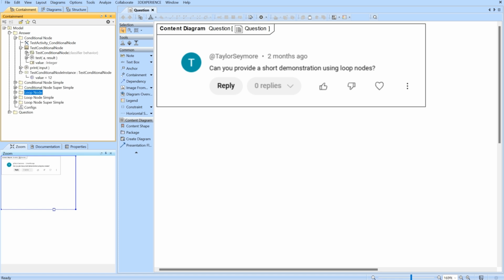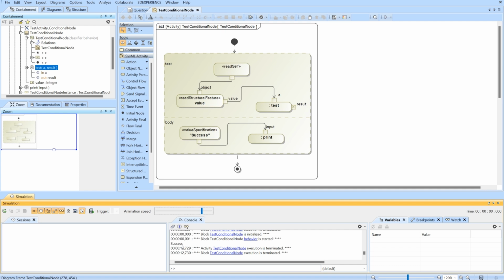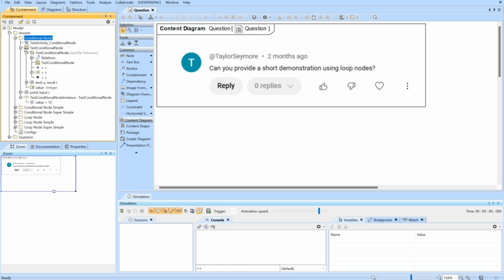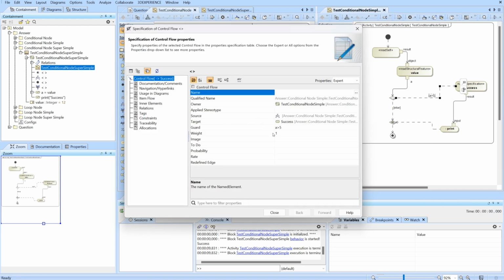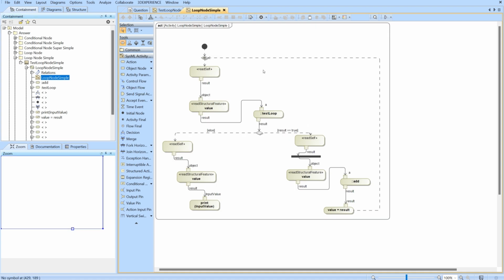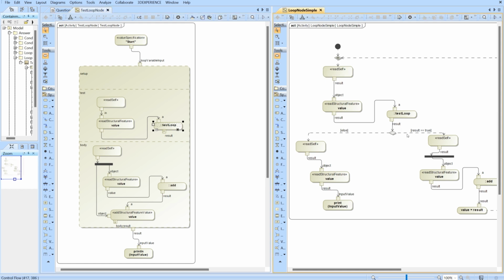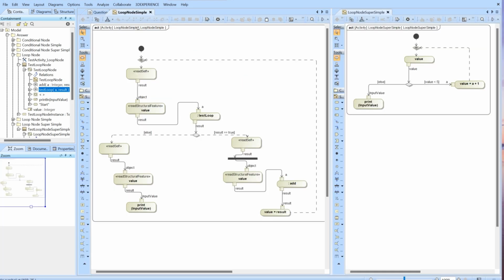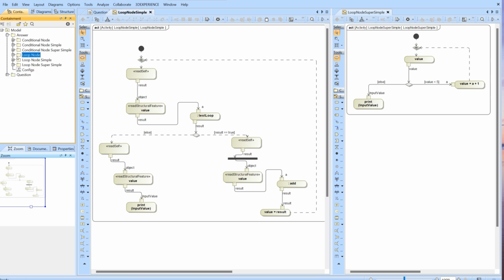Conditional and Loop Nodes in SysML – Subscriber Question | Cameo Systems Modeler Tutorial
In this video, we dive into Conditional Nodes and Loop Nodes in SysML, answering a subscriber question about how to Loop Nodes within Cameo Systems Modeler.

You'll learn:
- How to configure Conditional Nodes with decision logic
- How to set up Loop Nodes, including setup, test, and body sections
- How simulation behaves with these nodes and what to expect when testing logic
- Alternative and easier methods to model this logic

0:00 Subscriber Question Intro
0:23 Conditional Node
2:48 Loop Node
4:43 Conditional Node Simple
6:01 Conditional Node Super Simple
6:30 Comparing Conditional Node Methods
8:54 Loop Node Simple
10:52 Comparing Loop Node Methods 1-2
11:46 Loop Node Super Simple
13:37 Comparing Loop Node Methods 2-3
15:30 How to Download Project File

Whether you're trying to iterate through a list or model branching behavior, this video gives you practical examples and best practices to improve your SysML activity diagrams.

The .mdzip project file is available for download on our